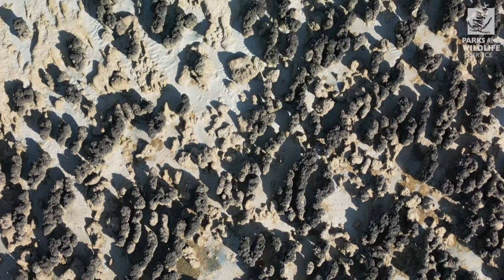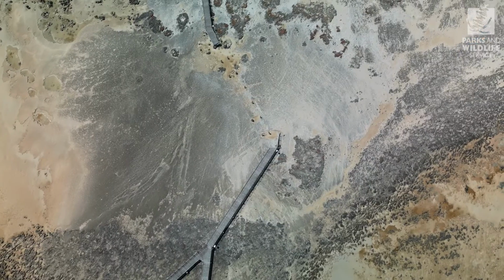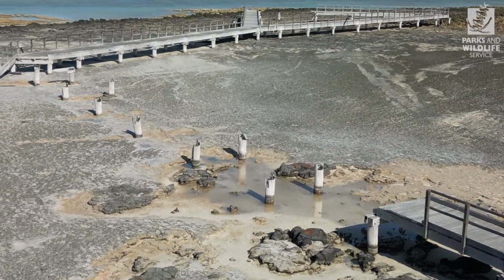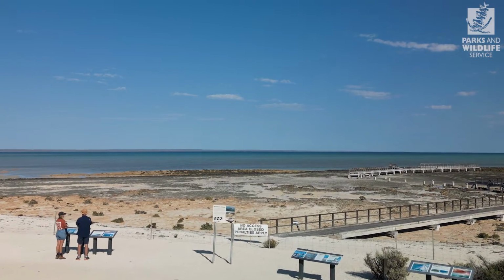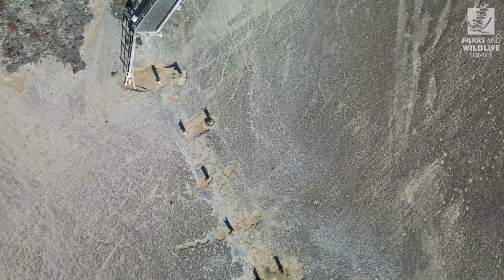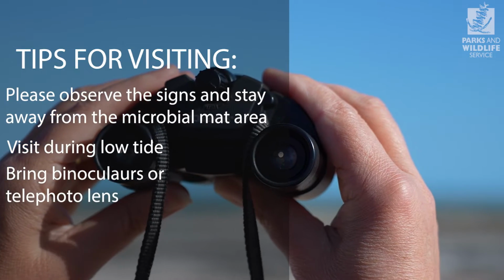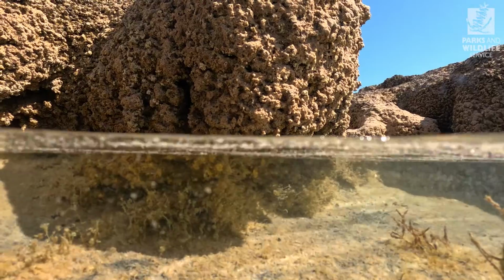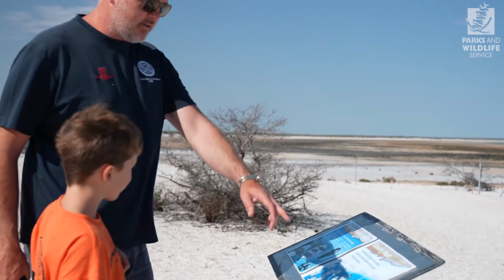New facilities to provide insight to earliest life on Earth at Hamelin Pool in Shark Bay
A new visitor boardwalk is set to be built over the world-famous stromatolites at Hamelin Pool, following a $4.6 million investment by the State Government.

The new boardwalk replaces the original boardwalk that was built in 1996 and was sadly destroyed during Cyclone Seroja.

🎥Watch our Gascoyne District Manager Dr Therese Morris explain the significance of this UNESCO World Heritage Area, and how the new boardwalk will be a tourism icon - connecting visitors with the area’s unique marine biodiversity. 🪸